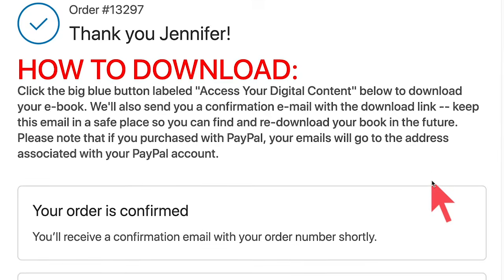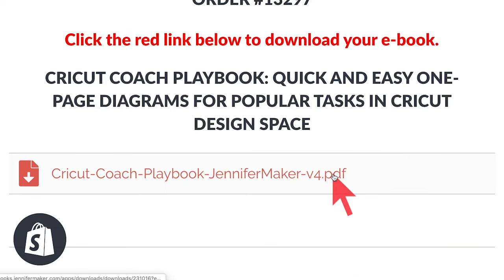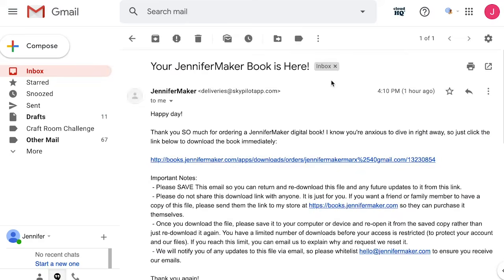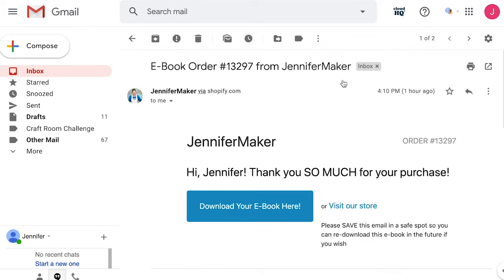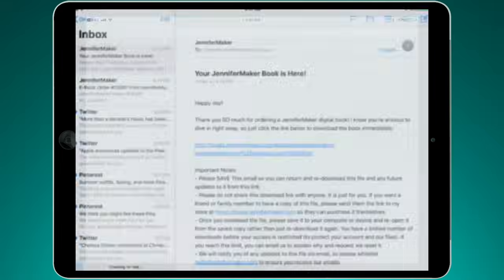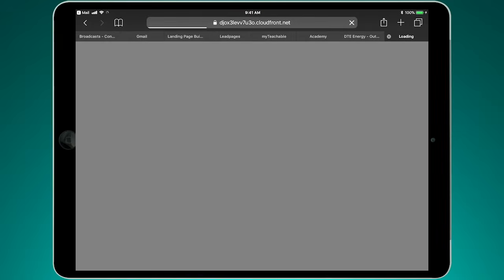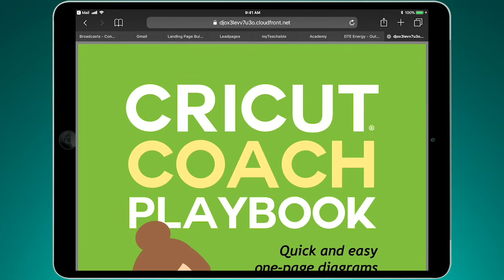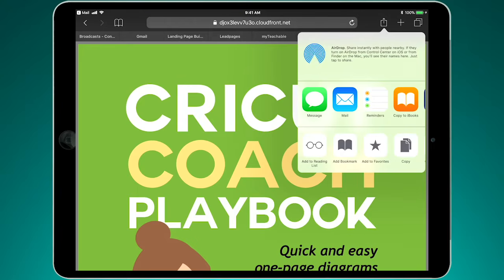Thank You for Your Order!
for more video tutorials that can help you handcraft your home with heart!

Credits:
Introduction: PixelBytes (my child!)
Videography: Jennifer Marx on a Panasonic Lumix FZ-1000 DSLR 4K camera
Design: A Jennifer Maker original!